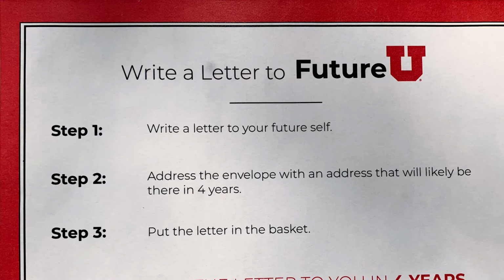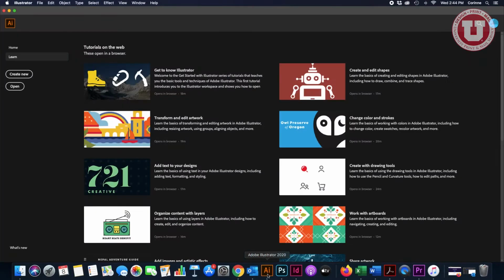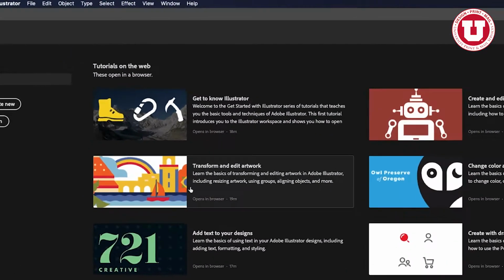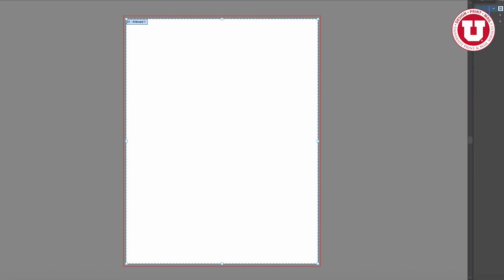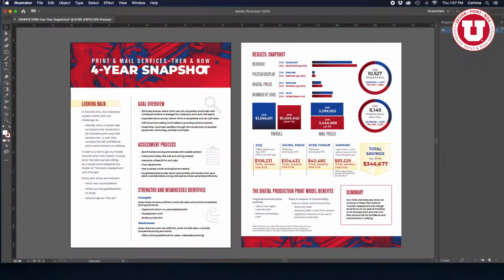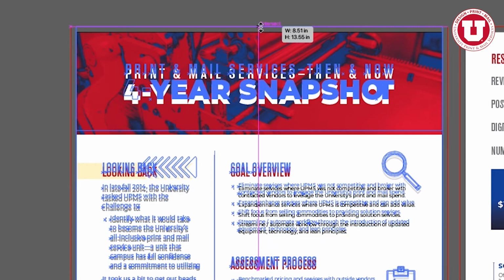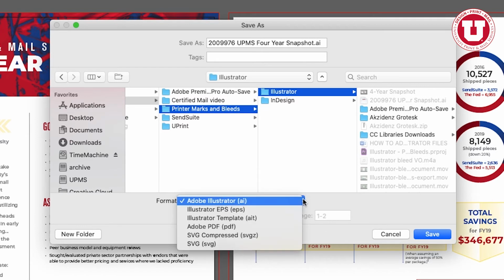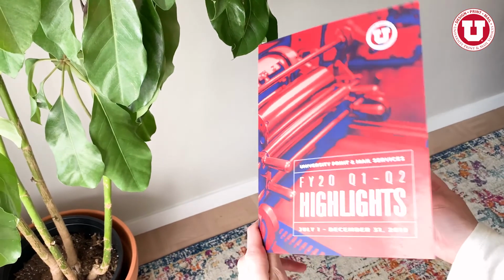How to Add Printer Marks & Bleeds in Adobe Illustrator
Printers are unable to print to the edge of the page; this creates an unwanted white margin around your document. To avoid this issue, you need to add a bleed to each print document you design.

Bleeds extend colors and elements past the edge of your document, so that it can be printed and trimmed down to size with no unwanted white margin around the edges.

This video will go over how to add and export bleeds to Adobe Illustrator files.